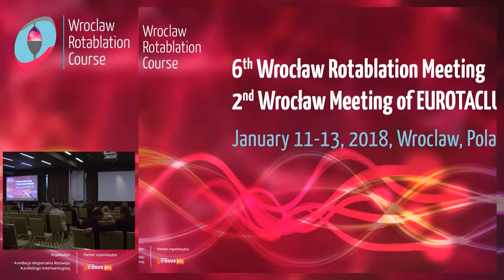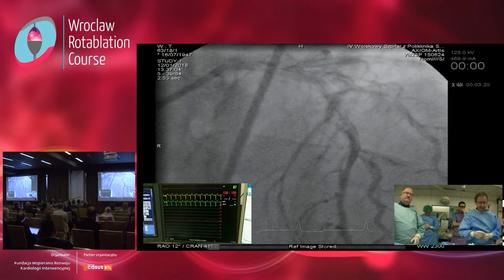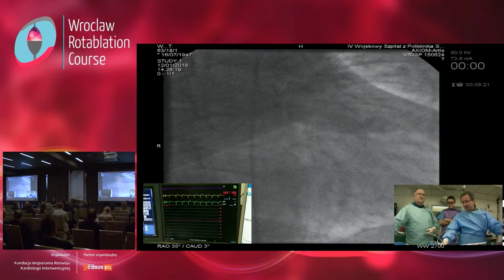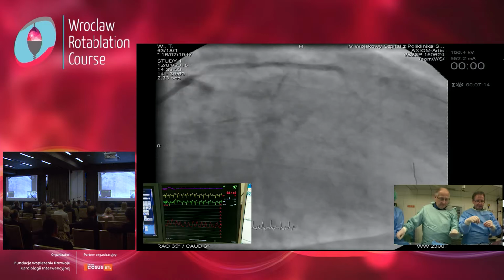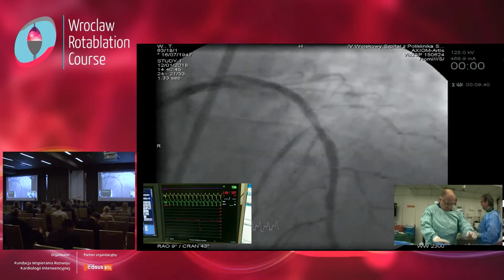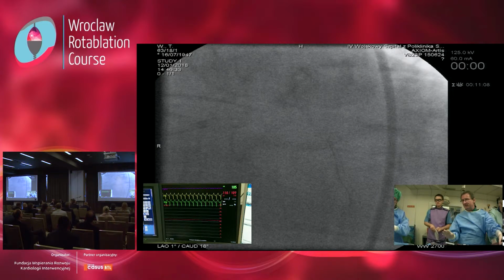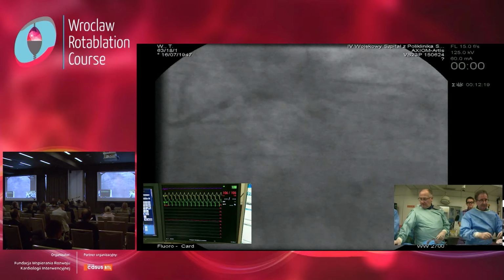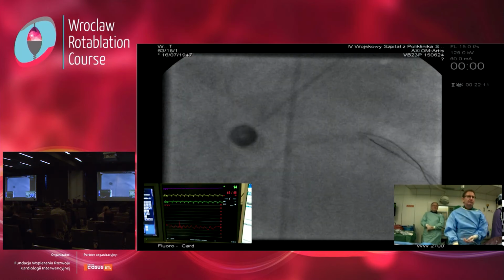Live case 3 with case session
2nd Scientific Meeting of EUROTACLUB
6th Wrocław Rotablation Meeting
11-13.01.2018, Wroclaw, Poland